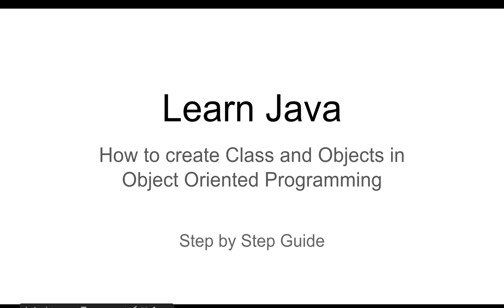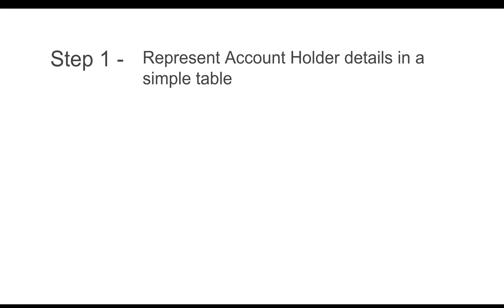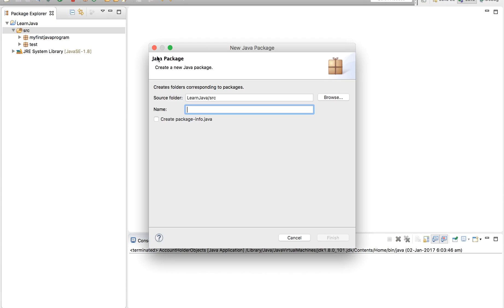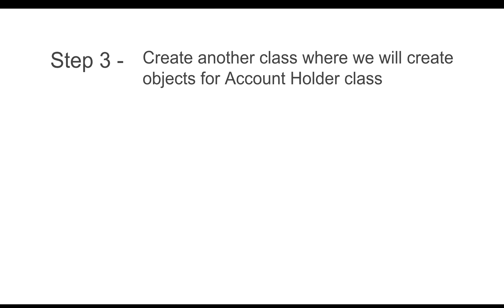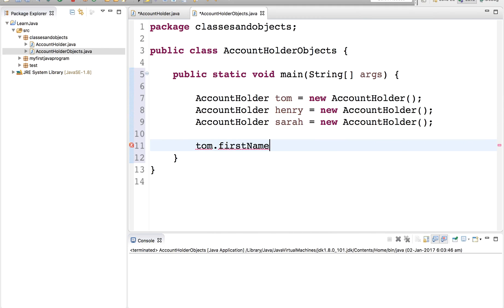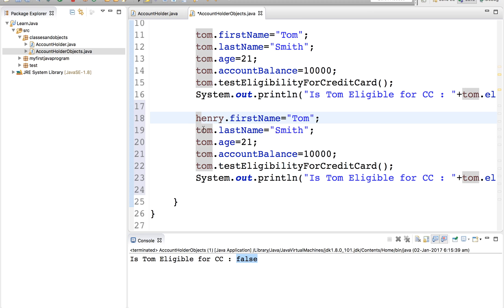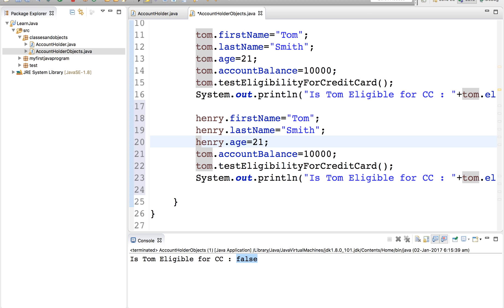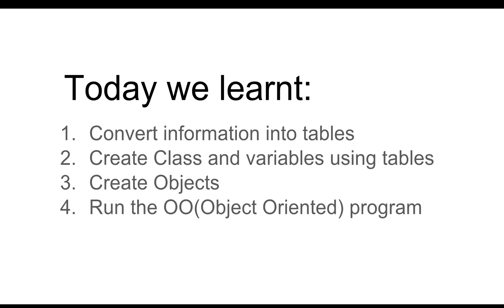Java Beginner Tutorial 10 - How to create Classes and Objects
Hi, I am Raghav and today we will learn - What are Classes and Objects and How to create a class and object in Java
1. Convert information into tables
2. Create Class and variables using tables
3. Create Objects
4. Run the OO(Object Oriented) program

Step 1 : Represent Account Holder details in a simple table

Step 2 : Create a Java Class with name as TableName and Variables as column names

Step 3 : Create another class where we will create objects for Account Holder class

Step 4 : Create objects for Tom, Henry and Sarah and provide details as below

Keep Learning,
Raghav